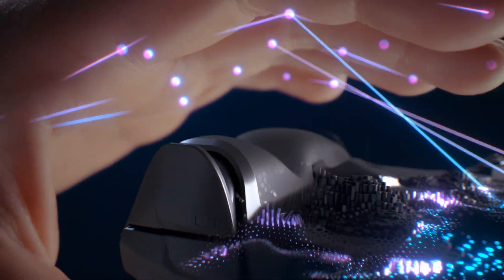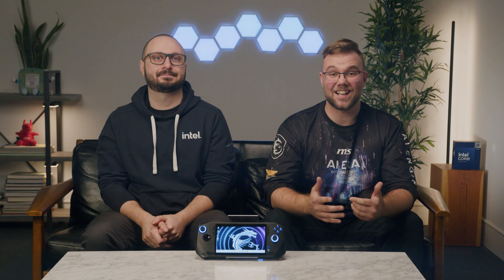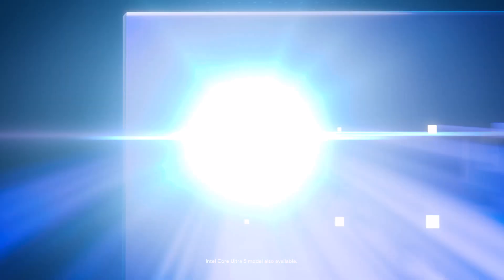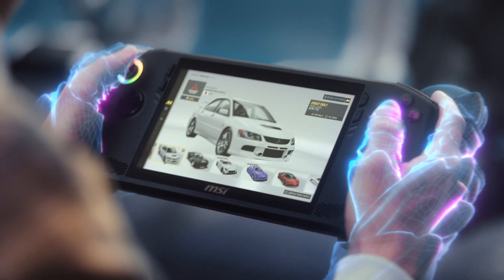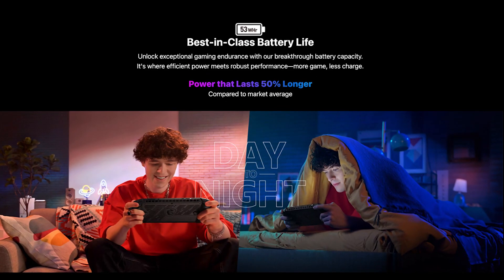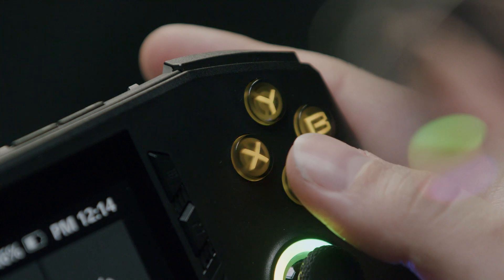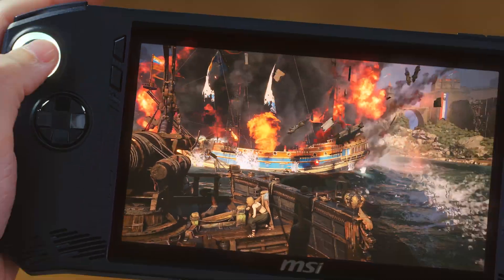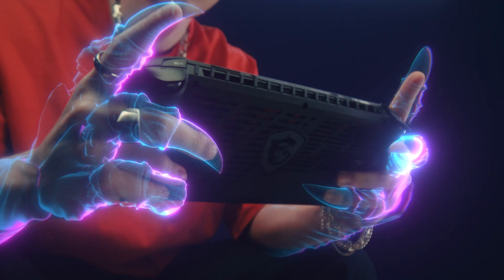First Intel chip MSI handheld gaming device – MSI Claw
Meet MSI Claw! First handheld gaming device powered by the latest Intel Core Ultra Processor!

Featuring the latest IntelCore Coreultra processor, the @MSIGamingOfficial Claw is a groundbreaking handheld gaming device that marks a new era in portable gaming experiences.

Follow us to get the latest news!